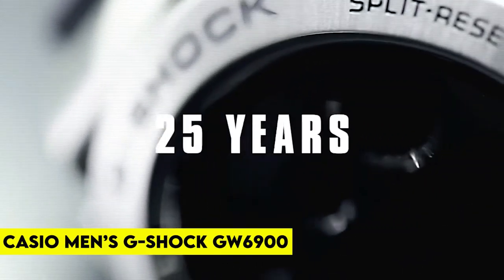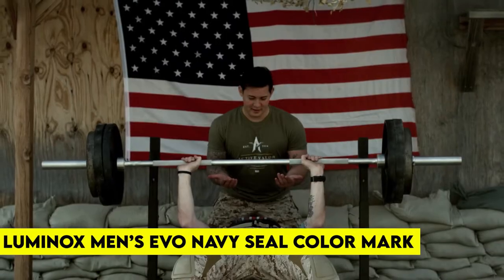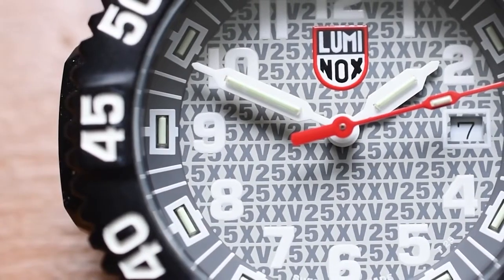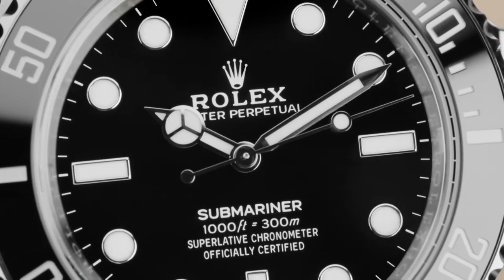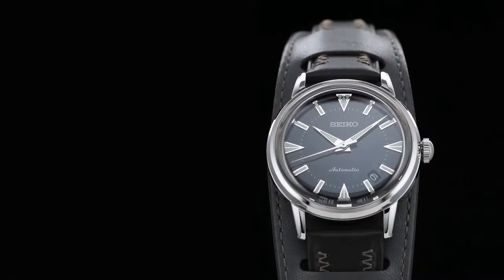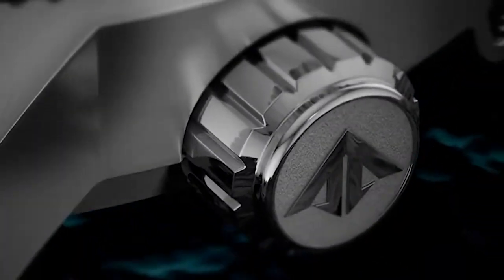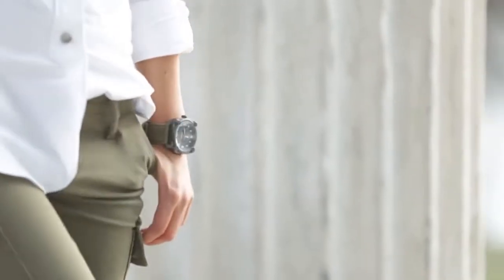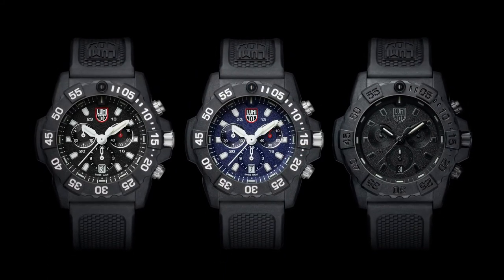Watches That Navy Seals ACTUALLY Wear on Missions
⬇️LINKS TO WATCHES ⬇️
10. Casio G-Shock The 6900 Military
9. Luminox Evo Navy Seal Blackout
8. Timex Ironman Classic 30
7. Rolex Submariner Mechanical Watch
6. Seiko Prospex Speedtimer Solar Chronograph
5. Suunto Core Outdoor Sports Watch
4. Citizen Eco-Drive Promaster Aqualand
3. Amazfit GTS 2 Mini Smart Watch
2. Citizen Eco-Drive Garrison Mens Watch
1. Luminox Navy Seal XS.3581

💰Enter our GIVEAWAY to win an Amazon gift card! 💰 *see details below*
Also, let us know which gadget was your favorite! Only 1 comment per account will be counted.
💰 GOOD LUCK! 💰

If you always wanted to know what the Navy Seals actually wear on a mission, then this is the right video for you!